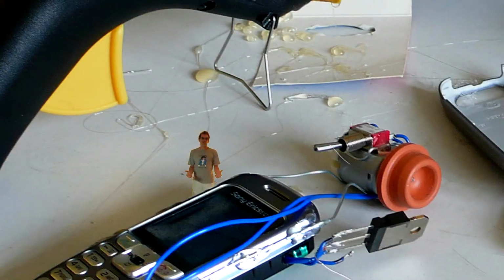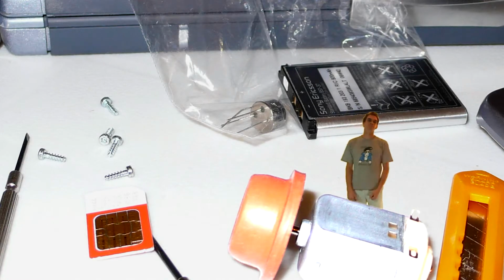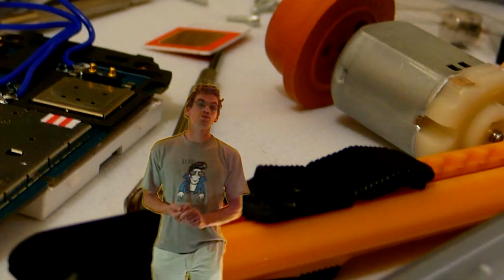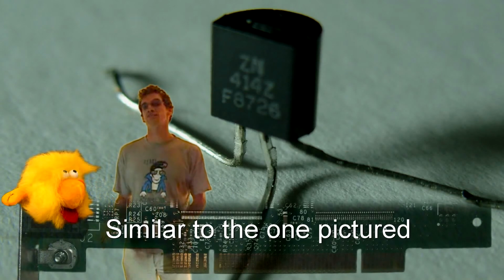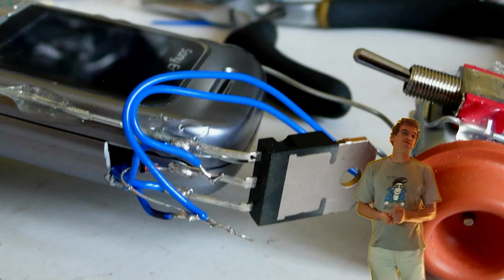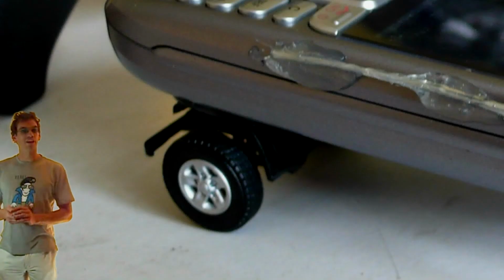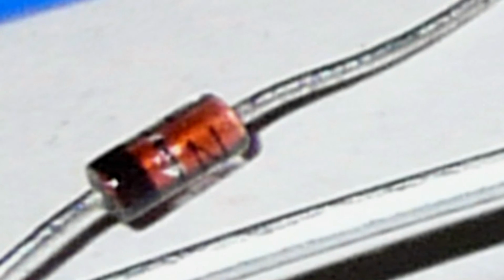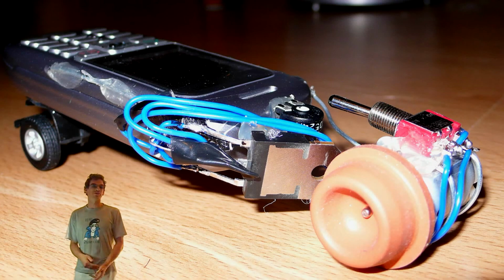Funnyhacks Ep 1 - Carphone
Today I walk you through modifying a Phone so that it drives away from you when you ring it.

You can see the shownotes for this episode at the FunnyHacks blog

Feedback is very welcome, and helpful!